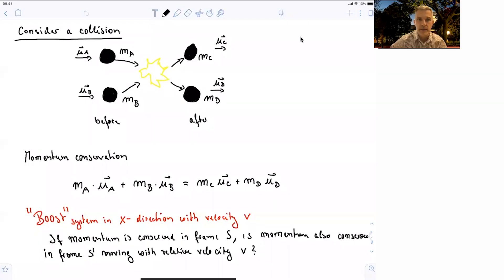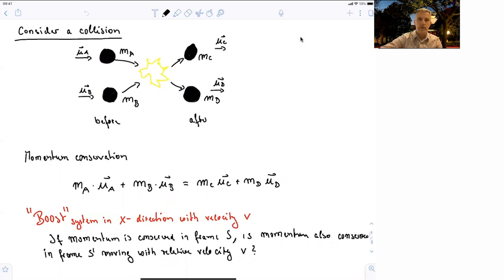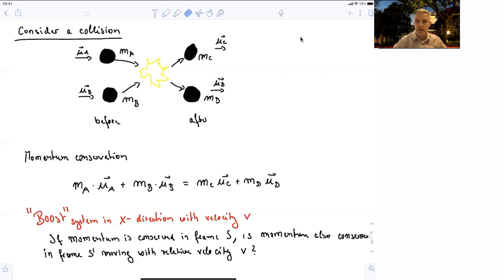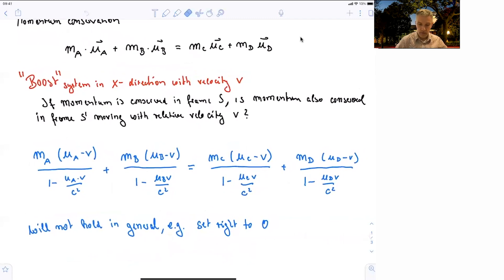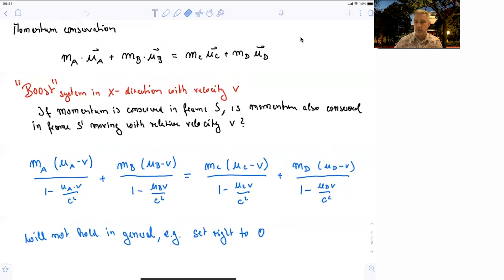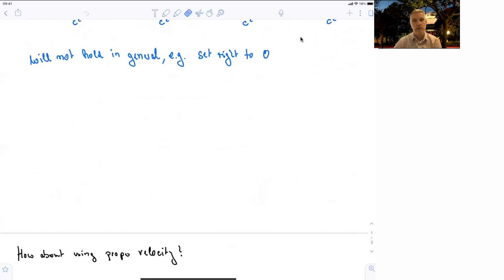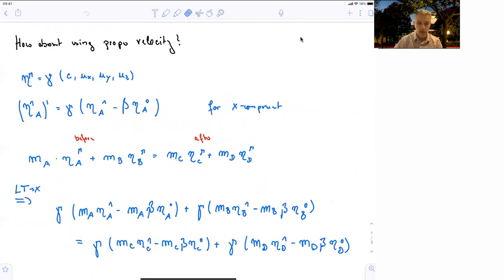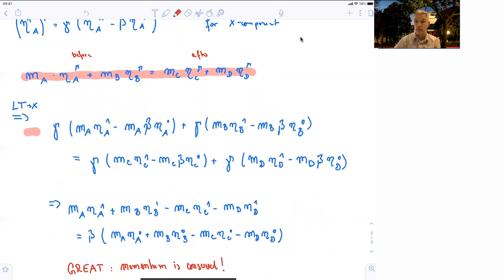9.1 Momentum Conservation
Momentum using proper velocity.